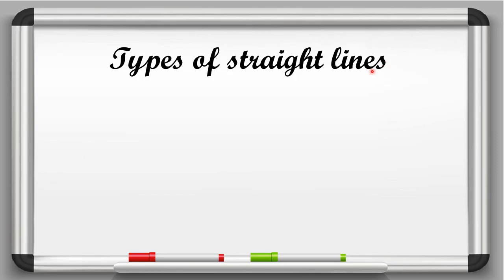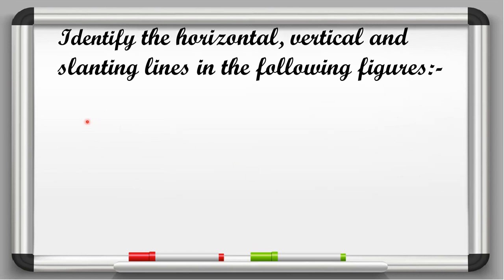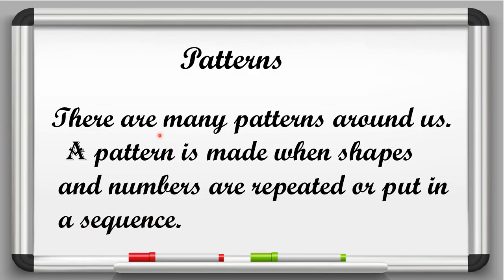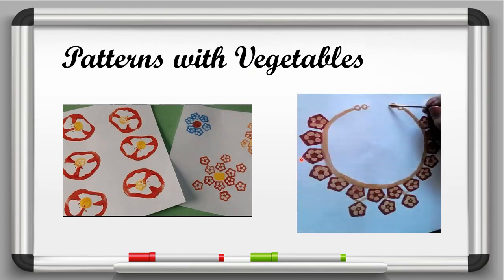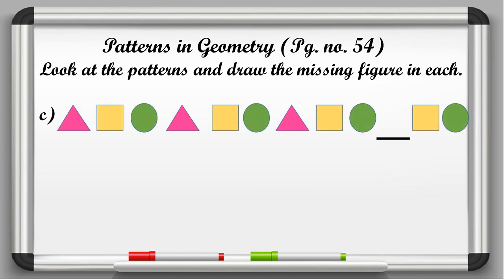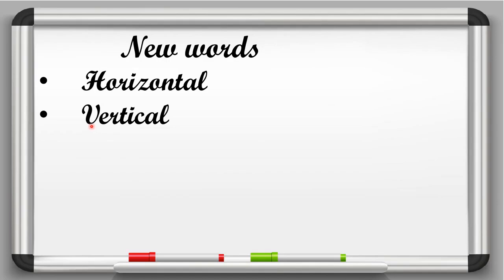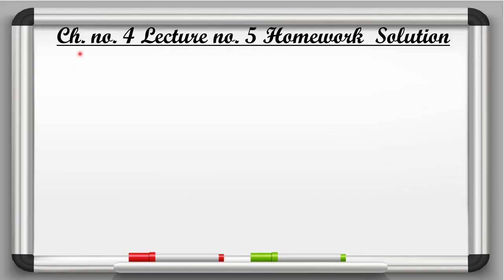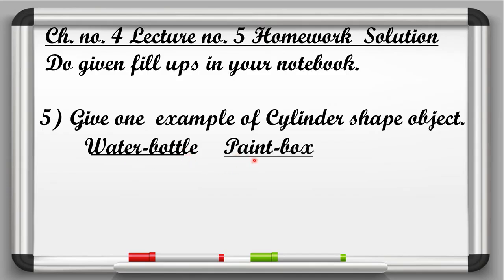Class 2 Mathematics Term 2 Ch 4 Lecture no 6